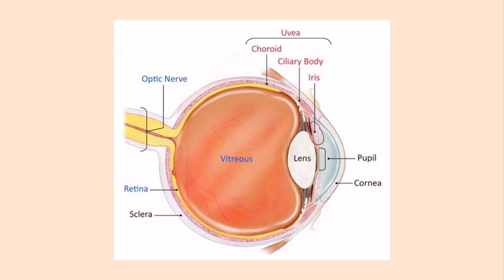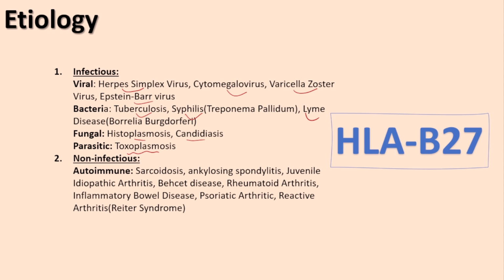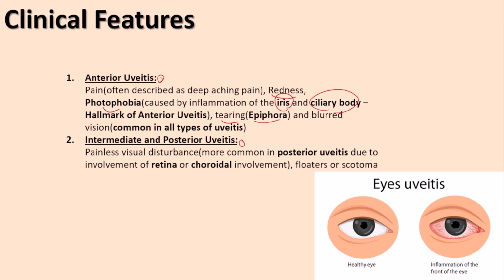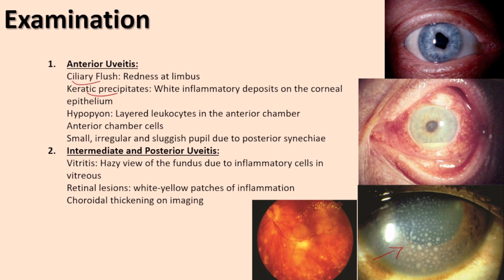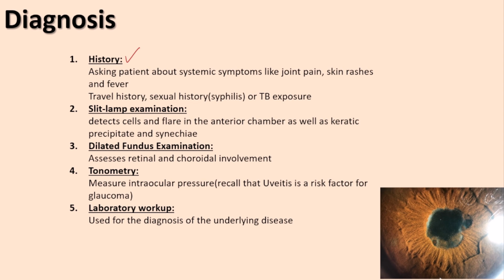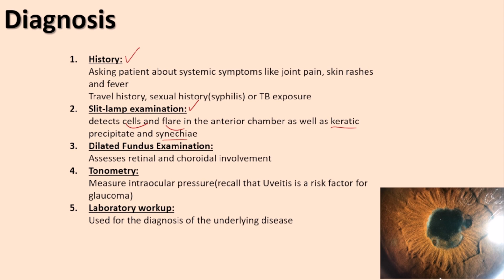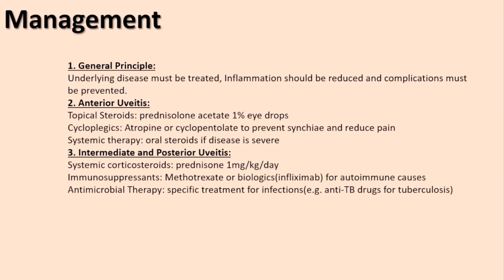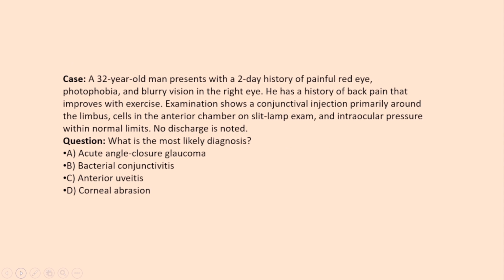Uveitis Explained: Everything Medical Students Need to Know for Exams!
In this video, we delve into Uveitis, an inflammatory condition affecting the uveal tract, which includes the iris, ciliary body, and choroid. This high-yield topic is crucial for medical students and graduates preparing for exams like USMLE, UKMLA, NEET PG, and others.

Pathophysiology
Uveitis occurs due to immune-mediated inflammation triggered by infections, autoimmune disorders, or trauma. The inflammation leads to disruption of the blood-ocular barrier, causing immune cell infiltration, edema, and potential structural damage to ocular tissues.

Causes
Infectious:
Bacterial: Tuberculosis, syphilis, or Lyme disease.
Viral: Herpes simplex virus (HSV), cytomegalovirus (CMV).
Parasitic: Toxoplasmosis is a leading cause of posterior uveitis.
Autoimmune:
Associated with conditions like ankylosing spondylitis, sarcoidosis, Behçet's disease, or juvenile idiopathic arthritis (JIA).
Idiopathic: A significant number of cases have no identifiable cause.
Trauma: Direct eye injury or post-surgical inflammation.
Symptoms
Eye redness and pain.
Blurred or decreased vision.
Photophobia and tearing.
Floaters in the visual field.
Severe cases may involve hypopyon or synechiae.
Classification
Anterior Uveitis: Involves the iris and anterior chamber (most common).
Intermediate Uveitis: Affects the vitreous humor.
Posterior Uveitis: Involves the retina and choroid.
Panuveitis: Inflammation affecting the entire uveal tract.
Diagnosis
Clinical Examination: Using slit-lamp biomicroscopy to evaluate anterior segment involvement.
Fundoscopy: For posterior segment inflammation.
Imaging: Optical coherence tomography (OCT) or fluorescein angiography for retinal assessment.
Laboratory Tests: ESR, CRP, HLA-B27 testing, and infectious disease panels.
Treatment
Corticosteroids: Topical, periocular, or systemic administration to reduce inflammation.
Immunosuppressive Therapy: Methotrexate, azathioprine, or biologics for autoimmune causes.
Antimicrobials: Tailored to treat specific infections (e.g., antitubercular drugs for TB-related uveitis).
Surgical Intervention: Vitrectomy or glaucoma surgery in severe cases with complications.
Supportive Care: Mydriatic agents to prevent synechiae and reduce pain.
This video provides an in-depth overview of uveitis, including its pathophysiology, clinical manifestations, diagnostic tools, and treatment approaches. It’s designed to enhance your clinical knowledge and help with board exam preparation.